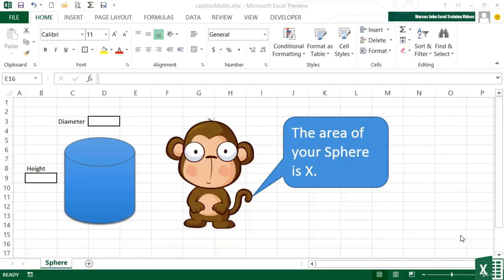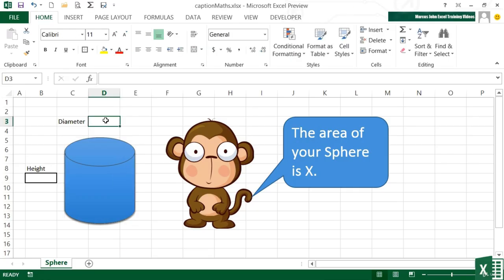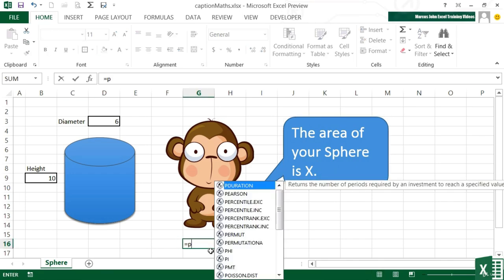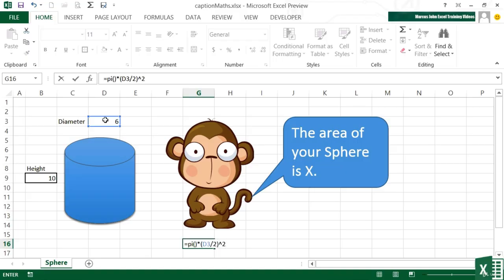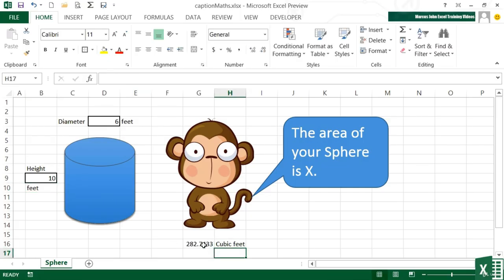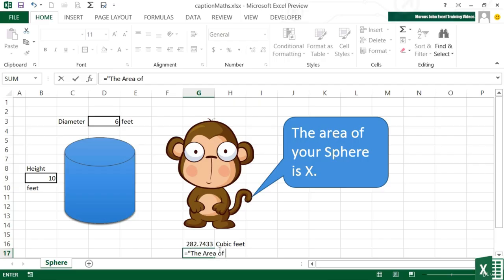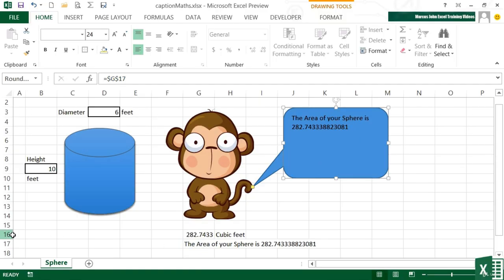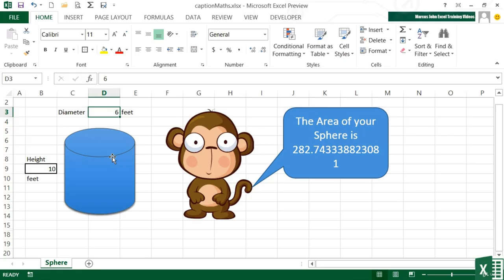How to Use Graphical Objects with Mathematical Formulas in Excel | Excel Tips & Tricks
This video covers:
Learn how to combine graphical objects with mathematical formulas in Excel.
This video shows how to link shapes, text boxes, and other graphical elements to formulas so they update dynamically as values change.
A powerful technique for dashboards, visual reports, KPI displays, and interactive worksheets.

🎓 What You Will Learn in This Video:
✔ Step-by-step explanation